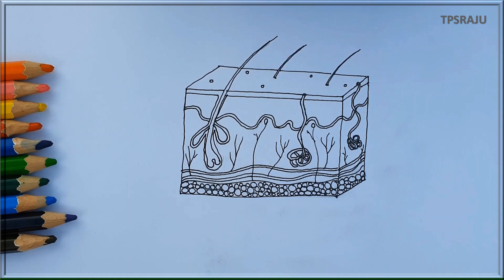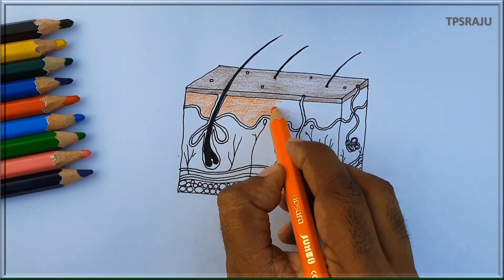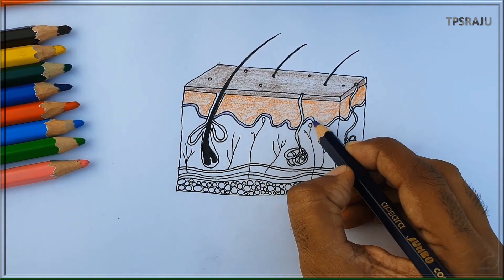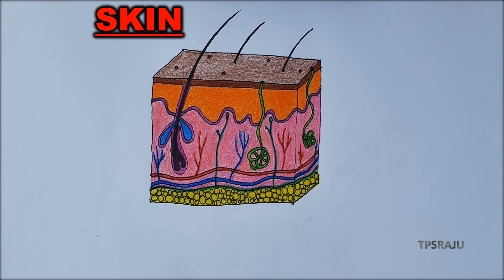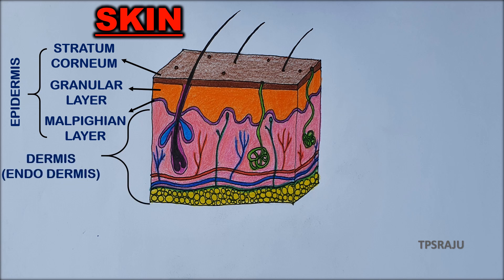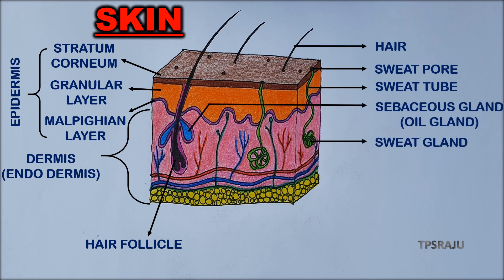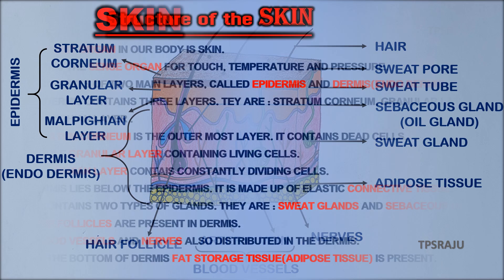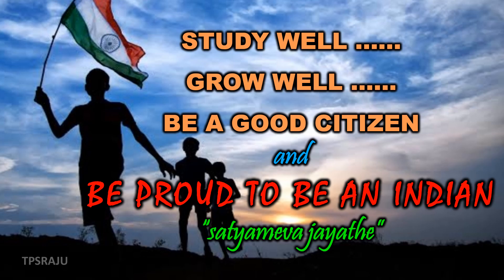HOW TO DRAW SKIN DIAGRAM EASILY? SIMPLE AND EASY METHOD TO DRAW SKIN DIAGRAM.